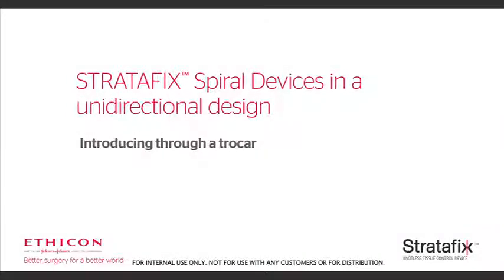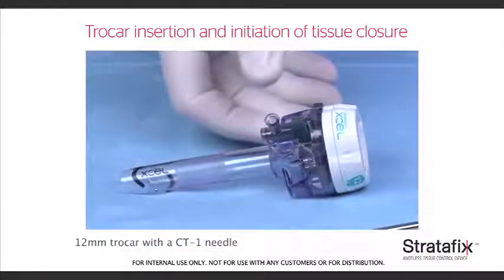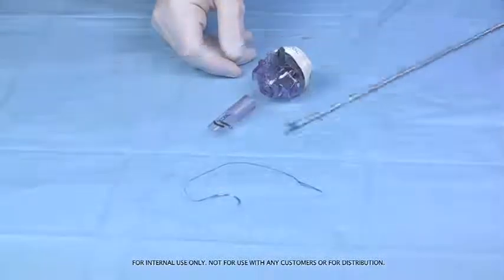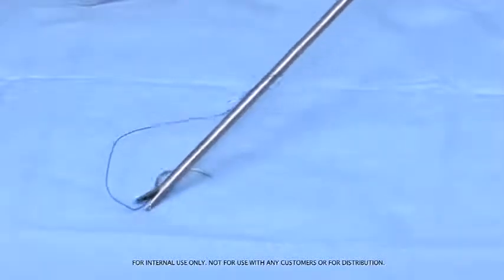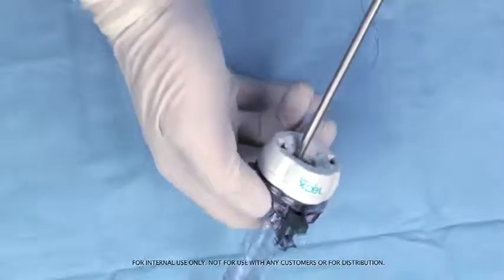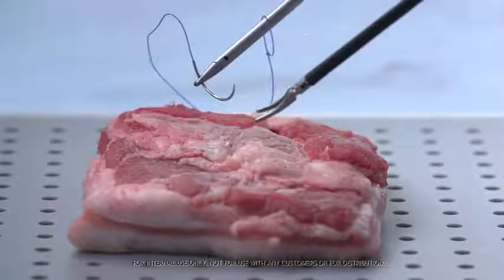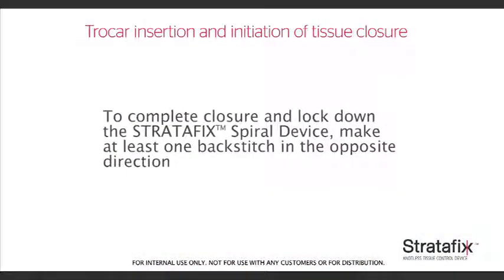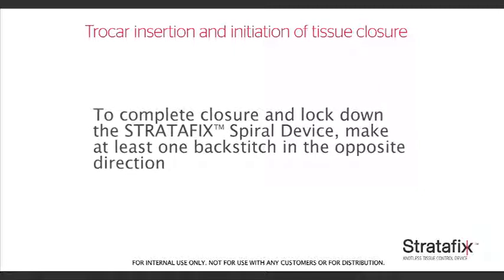Stratafix in Trocar